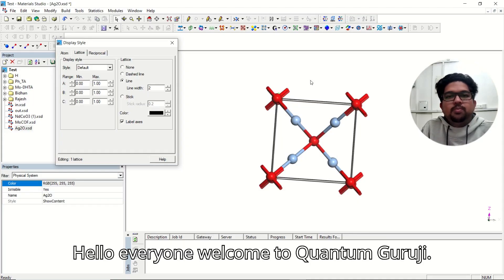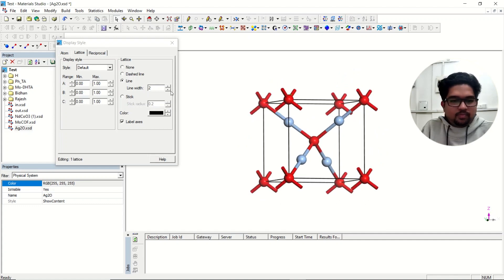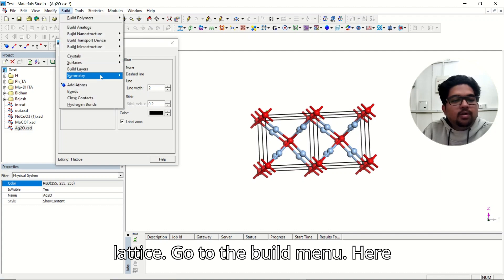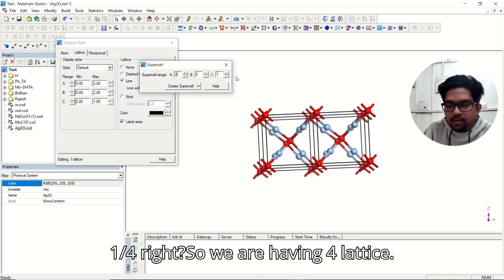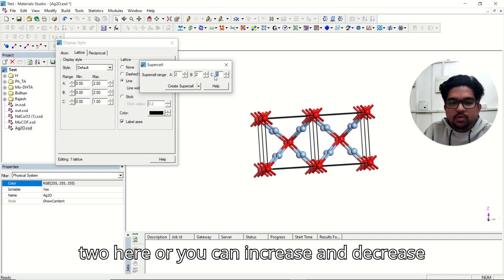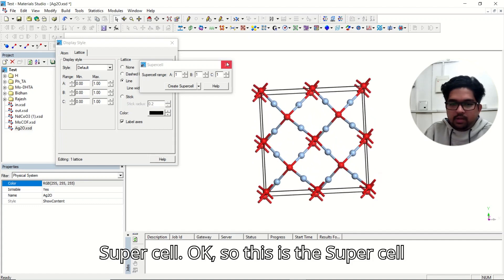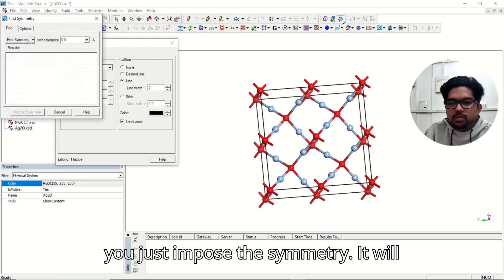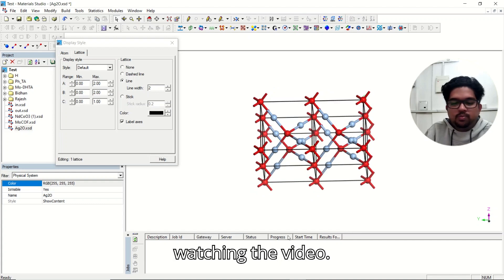How to design Supercell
FOR DFT NOTES:
𝐃𝐅𝐓 𝐜𝐚𝐥𝐜𝐮𝐥𝐚𝐭𝐢𝐨𝐧𝐬 𝐍𝐨𝐭𝐞𝐬  𝐁𝐲 𝐐𝐮𝐚𝐧𝐭𝐮𝐦 𝐆𝐮𝐫𝐮 𝐉𝐢
Unlock the secrets of computational chemistry with this comprehensive guide on Geometry Optimization using Gaussian. Authored by Dr. Gaurav Jhaa, these notes delve into the intricate process of optimizing molecular structures for stability, using Density Functional Theory (DFT). Whether you're a student or a professional in the field, this resource is invaluable for mastering the nuances of geometry optimization, from setting up calculations to analyzing outputs. Enhance your research and computational efficiency with practical examples, keyword explanations, and troubleshooting tips tailored for Gaussian software users.
𝑻𝒉𝒆 𝒄𝒐𝒏𝒕𝒆𝒏𝒕𝒔 𝒐𝒇 𝒕𝒉𝒆 𝑷𝑫𝑭 𝒊𝒏𝒄𝒍𝒖𝒅𝒆:
𝙊𝙫𝙚𝙧𝙫𝙞𝙚𝙬 𝙤𝙛 𝙜𝙚𝙤𝙢𝙚𝙩𝙧𝙮 𝙤𝙥𝙩𝙞𝙢𝙞𝙯𝙖𝙩𝙞𝙤𝙣 𝙞𝙣 𝙂𝙖𝙪𝙨𝙨𝙞𝙖𝙣 𝙪𝙨𝙞𝙣𝙜 𝘿𝙚𝙣𝙨𝙞𝙩𝙮 𝙁𝙪𝙣𝙘𝙩𝙞𝙤𝙣𝙖𝙡 𝙏𝙝𝙚𝙤𝙧𝙮 (𝘿𝙁𝙏) 𝙎𝙩𝙚𝙥𝙨 𝙛𝙤𝙧 𝙥𝙚𝙧𝙛𝙤𝙧𝙢𝙞𝙣𝙜 𝙜𝙚𝙤𝙢𝙚𝙩𝙧𝙮 𝙤𝙥𝙩𝙞𝙢𝙞𝙯𝙖𝙩𝙞𝙤𝙣: 𝙞𝙣𝙥𝙪𝙩 𝙛𝙞𝙡𝙚 𝙥𝙧𝙚𝙥𝙖𝙧𝙖𝙩𝙞𝙤𝙣, 𝙘𝙖𝙡𝙘𝙪𝙡𝙖𝙩𝙞𝙤𝙣 𝙨𝙚𝙩𝙪𝙥, 𝙧𝙪𝙣𝙣𝙞𝙣𝙜 𝙘𝙖𝙡𝙘𝙪𝙡𝙖𝙩𝙞𝙤𝙣𝙨, 𝙘𝙤𝙣𝙫𝙚𝙧𝙜𝙚𝙣𝙘𝙚 𝙘𝙝𝙚𝙘𝙠𝙨, 𝙖𝙣𝙙 𝙤𝙪𝙩𝙥𝙪𝙩 𝙛𝙞𝙡𝙚 𝙖𝙣𝙖𝙡𝙮𝙨𝙞𝙨 𝙆𝙚𝙮 𝙥𝙤𝙞𝙣𝙩𝙨 𝙤𝙣 𝙘𝙝𝙤𝙤𝙨𝙞𝙣𝙜 𝙛𝙪𝙣𝙘𝙩𝙞𝙤𝙣𝙖𝙡𝙨, 𝙗𝙖𝙨𝙞𝙨 𝙨𝙚𝙩𝙨, 𝙖𝙣𝙙 𝙘𝙤𝙣𝙫𝙚𝙧𝙜𝙚𝙣𝙘𝙚 𝙘𝙧𝙞𝙩𝙚𝙧𝙞𝙖 𝙀𝙭𝙖𝙢𝙥𝙡𝙚 𝙞𝙣𝙥𝙪𝙩 𝙛𝙞𝙡𝙚𝙨 𝙛𝙤𝙧 𝙜𝙚𝙤𝙢𝙚𝙩𝙧𝙮 𝙤𝙥𝙩𝙞𝙢𝙞𝙯𝙖𝙩𝙞𝙤𝙣 𝘼𝙙𝙫𝙖𝙣𝙘𝙚𝙙 𝙜𝙚𝙤𝙢𝙚𝙩𝙧𝙮 𝙤𝙥𝙩𝙞𝙢𝙞𝙯𝙖𝙩𝙞𝙤𝙣 𝙩𝙚𝙘𝙝𝙣𝙞𝙦𝙪𝙚𝙨: 𝙛𝙤𝙧𝙘𝙚 𝙘𝙤𝙣𝙨𝙩𝙖𝙣𝙩 𝙘𝙖𝙡𝙘𝙪𝙡𝙖𝙩𝙞𝙤𝙣𝙨, 𝙩𝙞𝙜𝙝𝙩 𝙘𝙤𝙣𝙫𝙚𝙧𝙜𝙚𝙣𝙘𝙚, 𝙌𝙎𝙏2/𝙌𝙎𝙏3 𝙤𝙥𝙩𝙞𝙢𝙞𝙯𝙖𝙩𝙞𝙤𝙣𝙨, 𝙩𝙧𝙖𝙣𝙨𝙞𝙩𝙞𝙤𝙣 𝙨𝙩𝙖𝙩𝙚 𝙤𝙥𝙩𝙞𝙢𝙞𝙯𝙖𝙩𝙞𝙤𝙣 𝙀𝙭𝙥𝙡𝙖𝙣𝙖𝙩𝙞𝙤𝙣 𝙤𝙛 𝙚𝙦𝙪𝙞𝙡𝙞𝙗𝙧𝙞𝙪𝙢 𝙜𝙚𝙤𝙢𝙚𝙩𝙧𝙮 𝙖𝙣𝙙 𝙞𝙩𝙨 𝙞𝙢𝙥𝙤𝙧𝙩𝙖𝙣𝙘𝙚 𝙞𝙣 𝙢𝙤𝙡𝙚𝙘𝙪𝙡𝙖𝙧 𝙨𝙩𝙖𝙗𝙞𝙡𝙞𝙩𝙮 𝙏𝙞𝙥𝙨 𝙛𝙤𝙧 𝙘𝙝𝙤𝙤𝙨𝙞𝙣𝙜 𝙖𝙥𝙥𝙧𝙤𝙥𝙧𝙞𝙖𝙩𝙚 𝙤𝙥𝙩𝙞𝙢𝙞𝙯𝙖𝙩𝙞𝙤𝙣 𝙠𝙚𝙮𝙬𝙤𝙧𝙙𝙨 𝙞𝙣 𝙂𝙖𝙪𝙨𝙨𝙞𝙖𝙣 𝙏𝙧𝙤𝙪𝙗𝙡𝙚𝙨𝙝𝙤𝙤𝙩𝙞𝙣𝙜 𝙘𝙤𝙢𝙢𝙤𝙣 𝙚𝙧𝙧𝙤𝙧𝙨 𝙞𝙣 𝙂𝙖𝙪𝙨𝙨𝙞𝙖𝙣 𝙘𝙖𝙡𝙘𝙪𝙡𝙖𝙩𝙞𝙤𝙣𝙨 𝙎𝙩𝙧𝙖𝙩𝙚𝙜𝙞𝙚𝙨 𝙩𝙤 𝙖𝙫𝙤𝙞𝙙 𝙘𝙤𝙣𝙫𝙚𝙧𝙜𝙚𝙣𝙘𝙚 𝙛𝙖𝙞𝙡𝙪𝙧𝙚, 𝙚𝙨𝙥𝙚𝙘𝙞𝙖𝙡𝙡𝙮 𝙛𝙤𝙧 𝙘𝙝𝙖𝙧𝙜𝙚𝙙 𝙨𝙥𝙚𝙘𝙞𝙚𝙨 𝙈𝙚𝙩𝙝𝙤𝙙𝙨 𝙛𝙤𝙧 𝙜𝙚𝙤𝙢𝙚𝙩𝙧𝙮 𝙤𝙥𝙩𝙞𝙢𝙞𝙯𝙖𝙩𝙞𝙤𝙣 𝙞𝙣 𝙨𝙤𝙡𝙫𝙚𝙣𝙩 𝙚𝙣𝙫𝙞𝙧𝙤𝙣𝙢𝙚𝙣𝙩𝙨 (𝙞𝙢𝙥𝙡𝙞𝙘𝙞𝙩 𝙖𝙣𝙙 𝙚𝙭𝙥𝙡𝙞𝙘𝙞𝙩 𝙢𝙤𝙙𝙚𝙡𝙨) 𝙋𝙤𝙨𝙩-𝙤𝙥𝙩𝙞𝙢𝙞𝙯𝙖𝙩𝙞𝙤𝙣 𝙥𝙧𝙤𝙥𝙚𝙧𝙩𝙮 𝙘𝙖𝙡𝙘𝙪𝙡𝙖𝙩𝙞𝙤𝙣𝙨, 𝙞𝙣𝙘𝙡𝙪𝙙𝙞𝙣𝙜 𝙚𝙡𝙚𝙘𝙩𝙧𝙤𝙣𝙞𝙘, 𝙩𝙝𝙚𝙧𝙢𝙤𝙘𝙝𝙚𝙢𝙞𝙘𝙖𝙡, 𝙨𝙥𝙚𝙘𝙩𝙧𝙤𝙨𝙘𝙤𝙥𝙞𝙘, 𝙖𝙣𝙙 𝙜𝙚𝙤𝙢𝙚𝙩𝙧𝙞𝙘𝙖𝙡 𝙥𝙧𝙤𝙥𝙚𝙧𝙩𝙞𝙚𝙨 𝙒𝙖𝙫𝙚𝙛𝙪𝙣𝙘𝙩𝙞𝙤𝙣 𝙨𝙩𝙖𝙗𝙞𝙡𝙞𝙩𝙮 𝙩𝙚𝙨𝙩 𝙖𝙣𝙙 𝙞𝙩𝙨 𝙨𝙞𝙜𝙣𝙞𝙛𝙞𝙘𝙖𝙣𝙘𝙚 𝘿𝙚𝙩𝙖𝙞𝙡𝙚𝙙 𝙚𝙭𝙖𝙢𝙥𝙡𝙚𝙨 𝙖𝙣𝙙 𝙥𝙧𝙖𝙘𝙩𝙞𝙘𝙖𝙡 𝙩𝙞𝙥𝙨 𝙛𝙤𝙧 𝙪𝙨𝙞𝙣𝙜 𝙂𝙖𝙪𝙨𝙨𝙞𝙖𝙣 𝙚𝙛𝙛𝙚𝙘𝙩𝙞𝙫𝙚𝙡𝙮